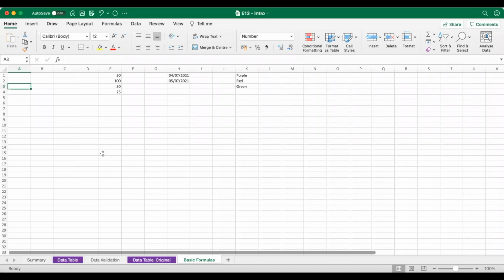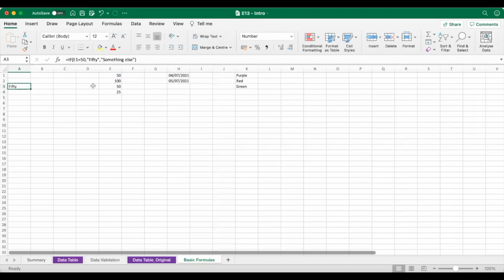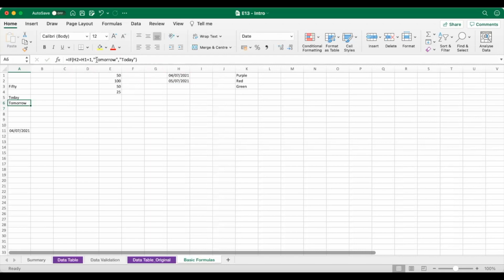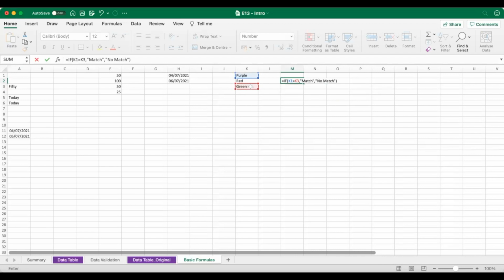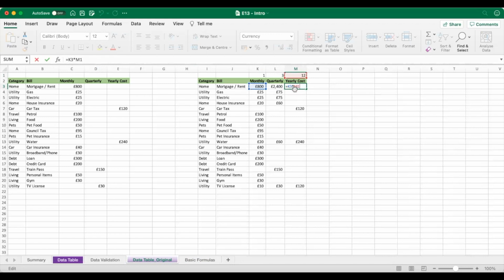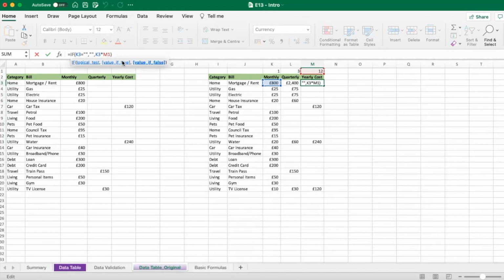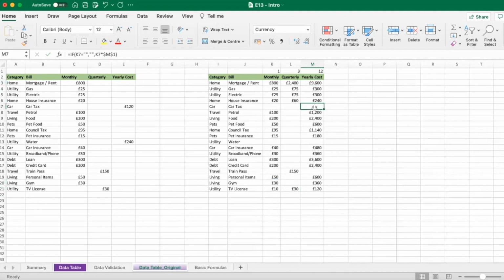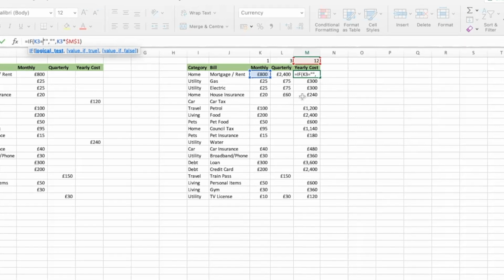Using the IF formula in Excel | Introduction to Excel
Welcome to the next E13, The Data Geek video, covering the IF formula in Excel!

Intro to MS Excel | MS Excel for Beginners | Learn Excel | Excel Tutorials

This video covers using the IF formula in MS Excel. Building on previous tutorials, learn to use the IF formula in different scenarios.

Thank you for joining the E13 family and I look forward to sharing more tutorials with you to take you from Excel basics through to advanced functionality and formulas.